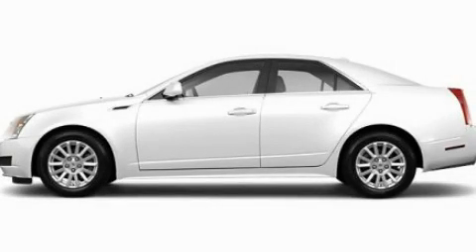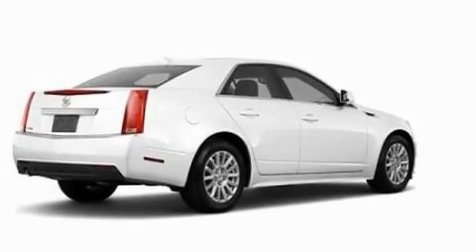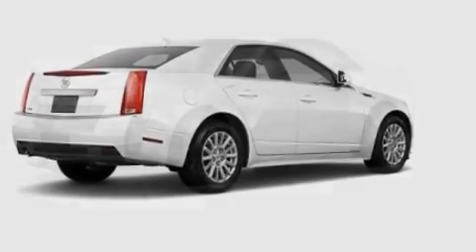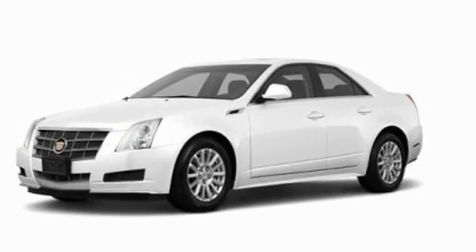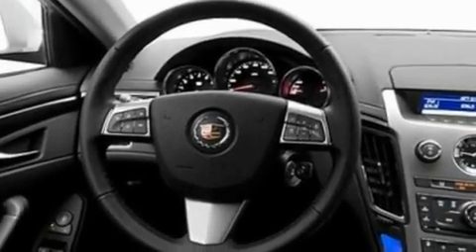2011 Cadillac CTS Sedan MI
Year : 2011

 Make : Cadillac

 Model : CTS Sedan

 Engine : 3.0L V6

 Trans . : Automatic

 Exterior : White

 Interior : Black

 4000 W. Highland Rd.